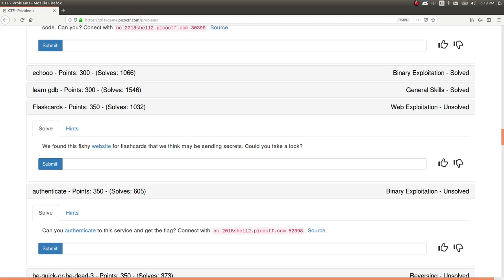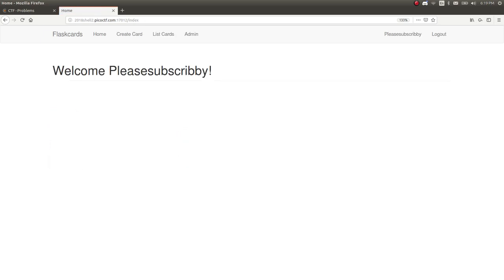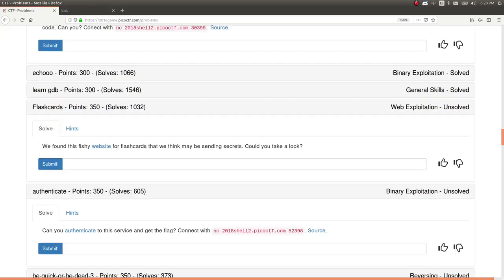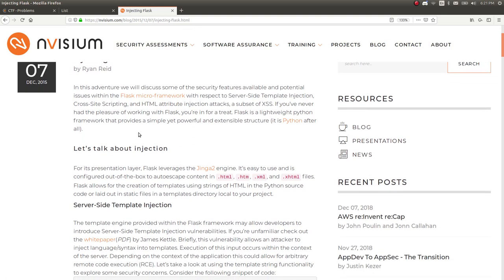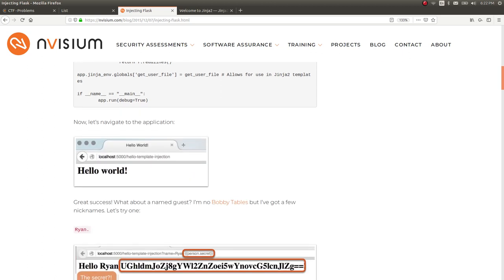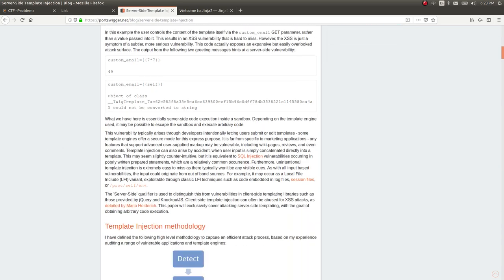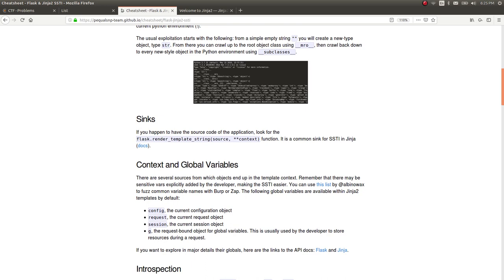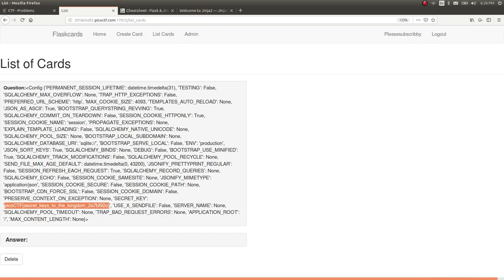Server-Side Template Injection w/ Flask | Flaskcards [34] picoCTF 2018